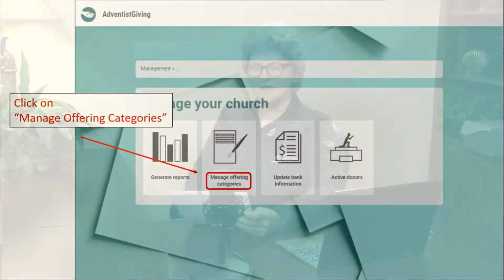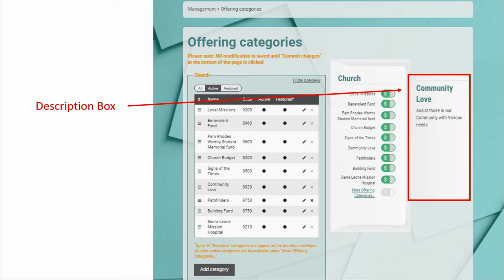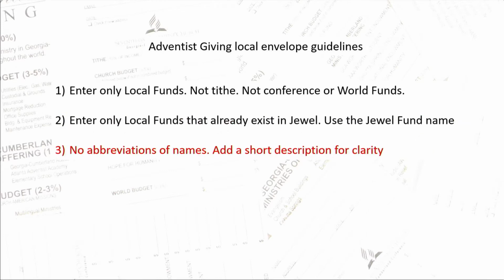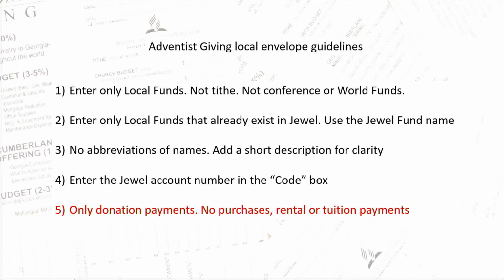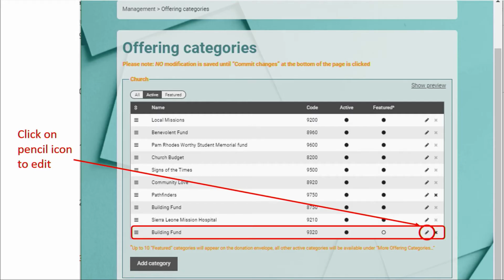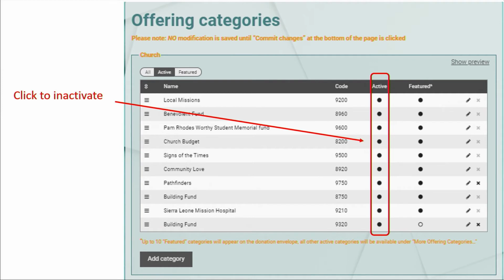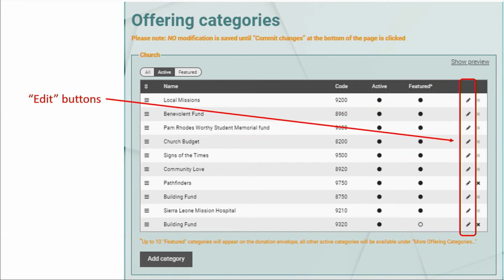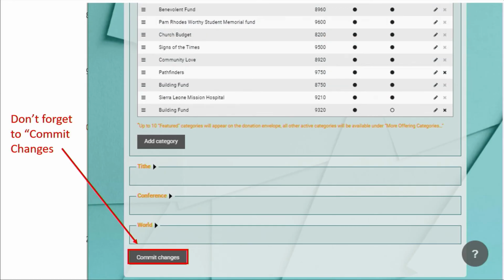Treasurer Training - 7.11 - Adventist Giving - Managing Your Offering Categories